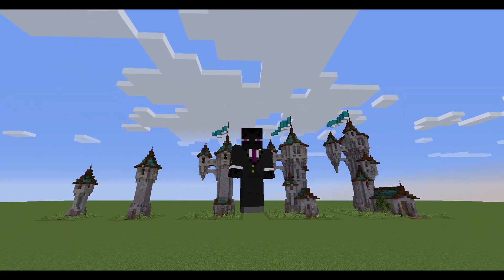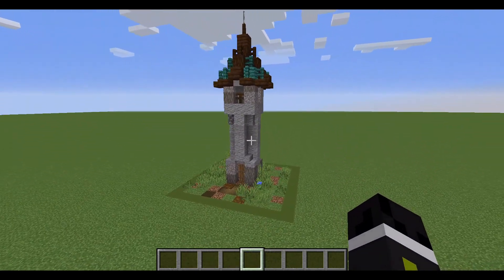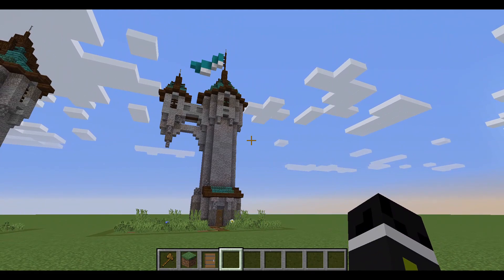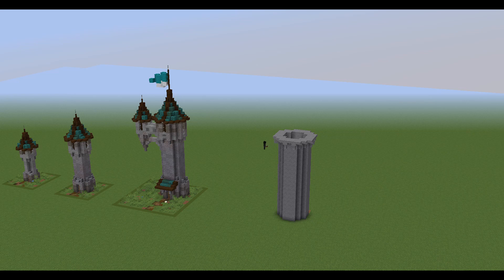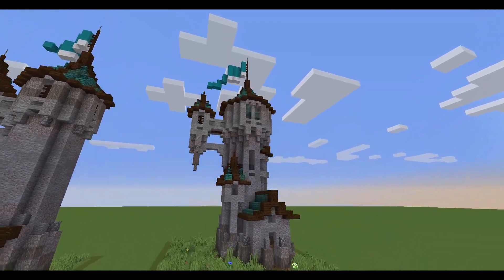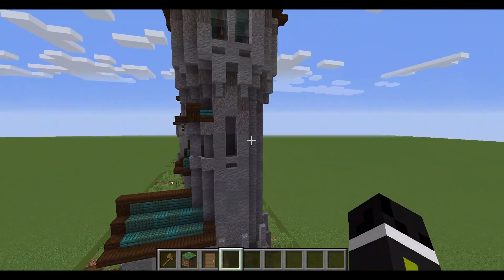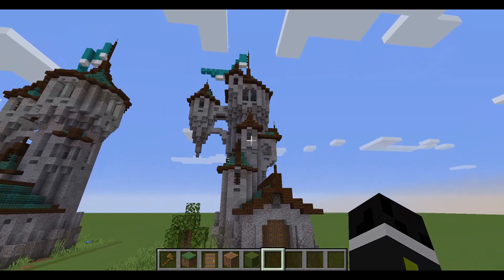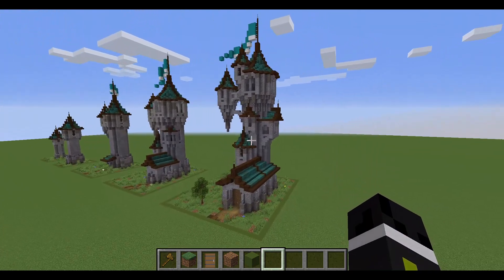Building 5 towers in the same style but 5 different sizes.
Constructive criticism and ideas for improvement are always welcome.